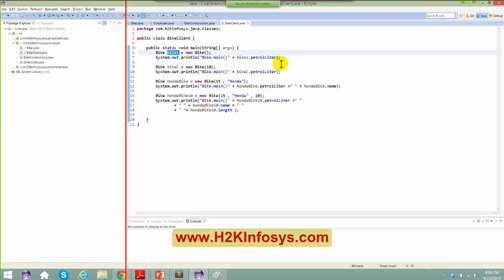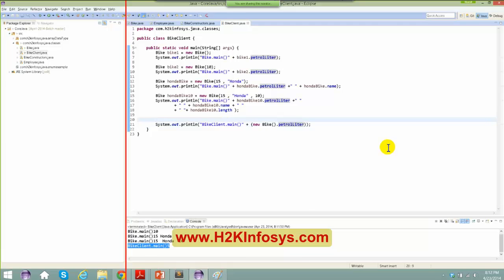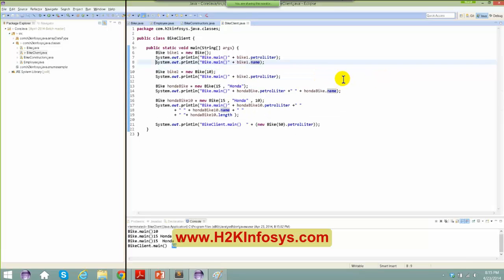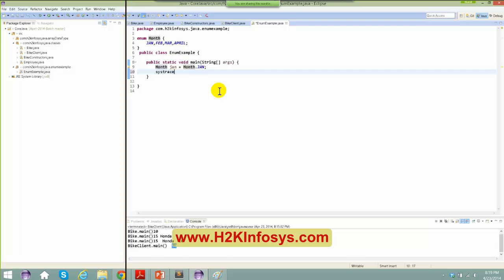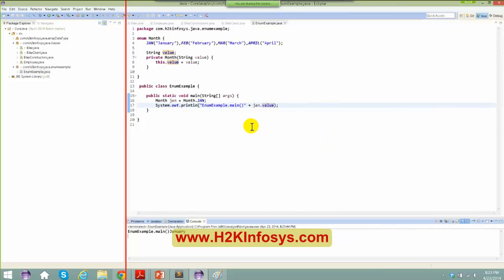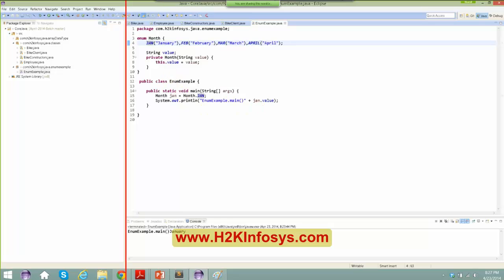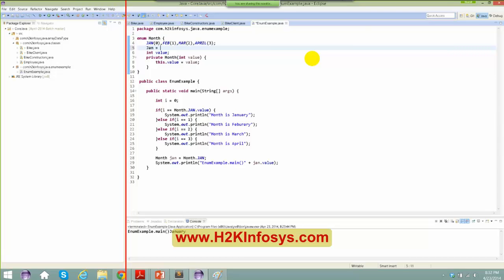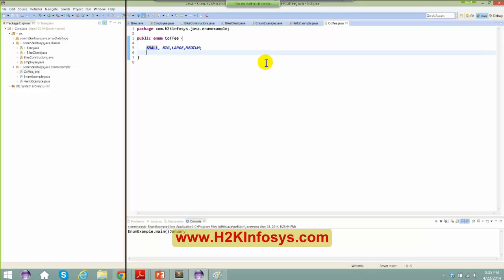Java Tutorial for Beginners | Calling Super Class - Stack overflow | Part 1 Tutorial 6 | Java Course